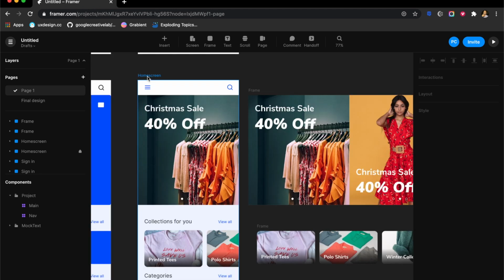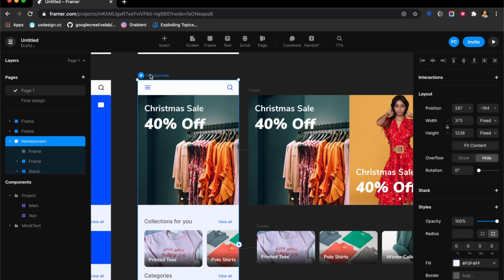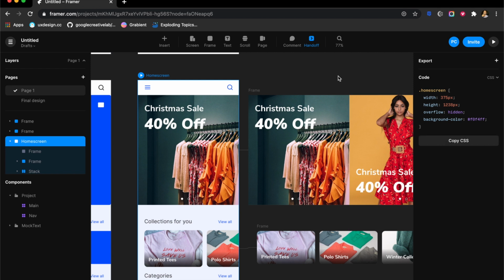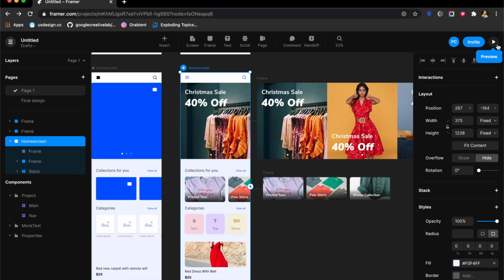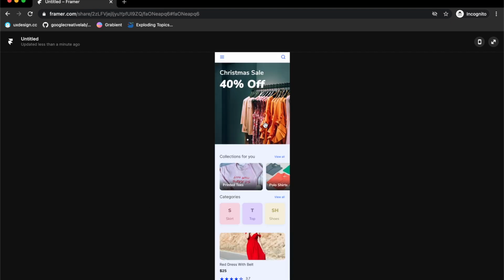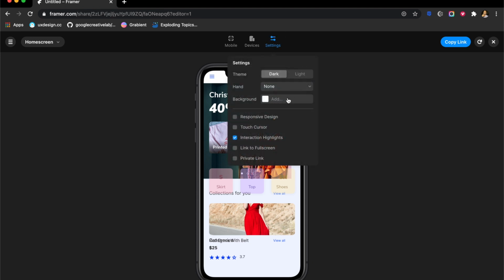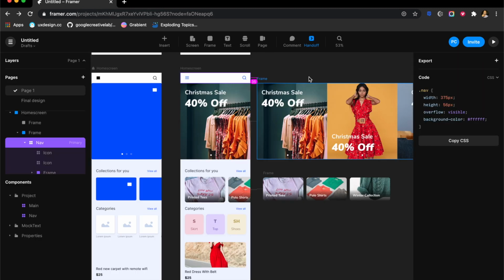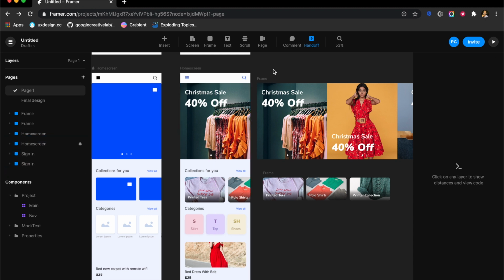Bringing Designs to Life | Episode 4 - Mobile Prototyping Essentials in Framer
You can try Framer for free!

In this episode, I will take you through making interactive prototypes while adding animations to your UI designs.

Get the equipment I use:
1. Mic
2. Camera
3. Macbook Pro
4. Asus Gaming Laptop
5. Pop filter